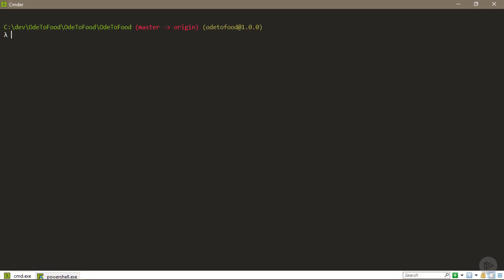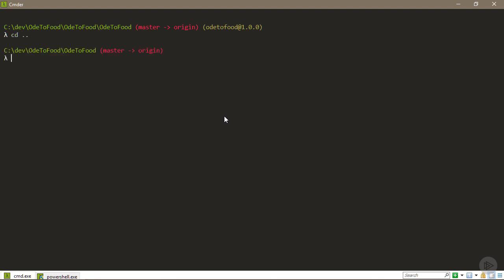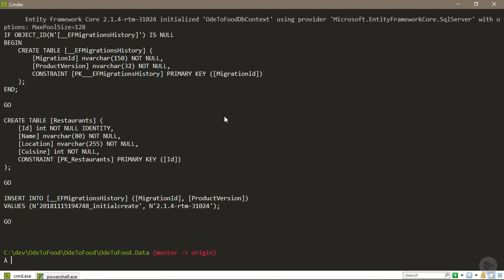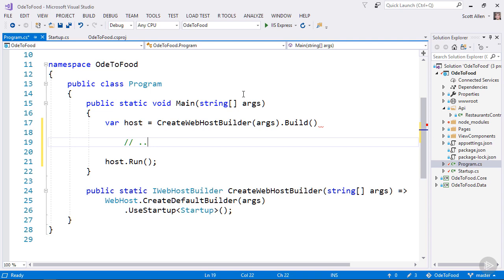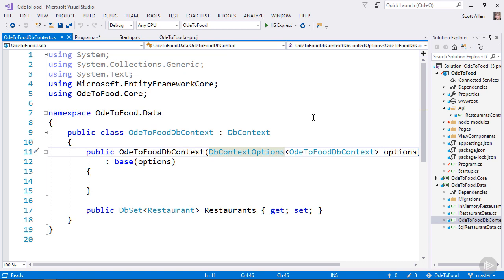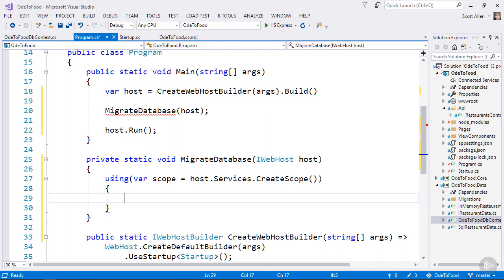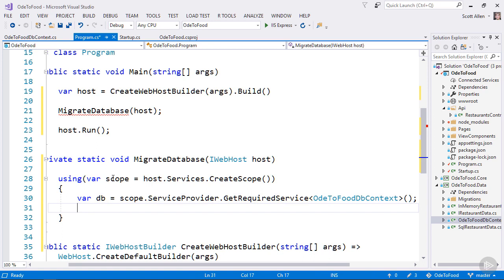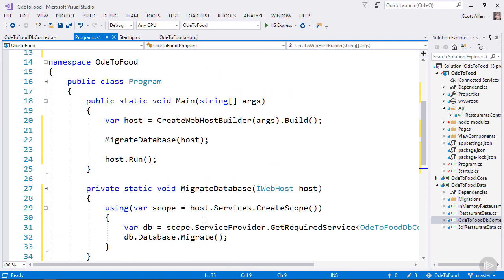07 Setting up Automatic Entity Framework Migrations